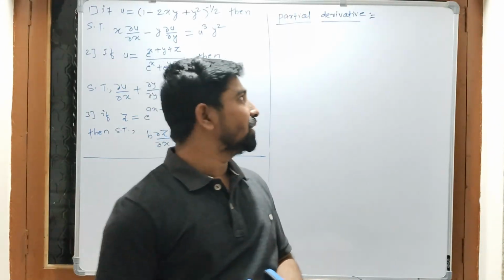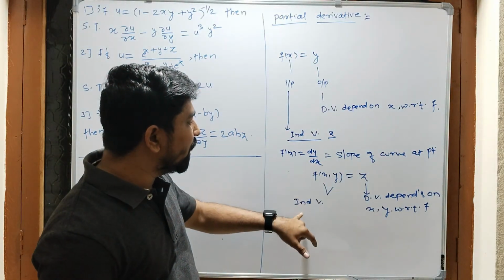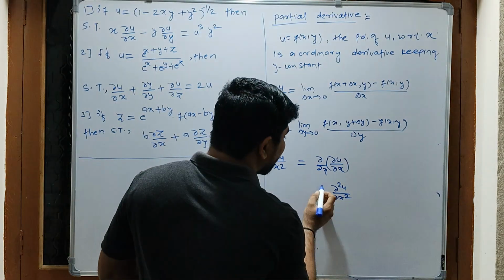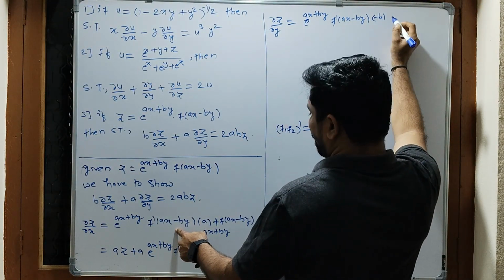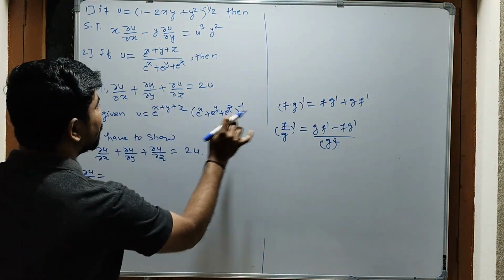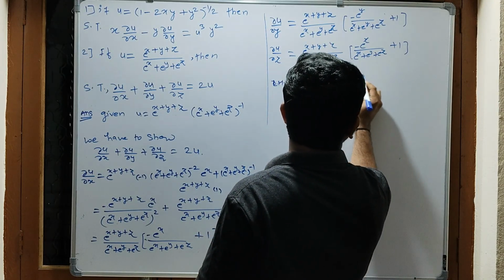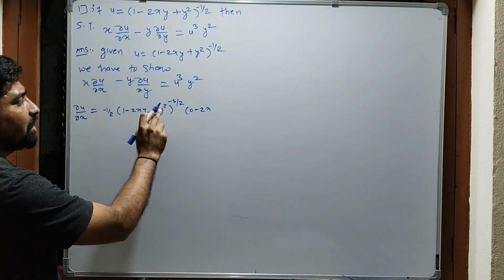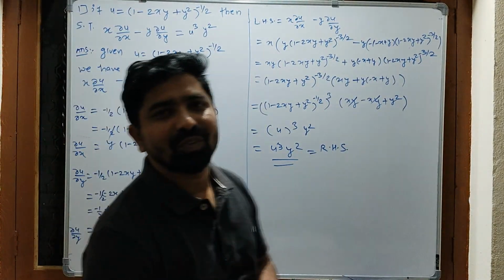Partial differentiation|| With Example||Concepts|| In One Video